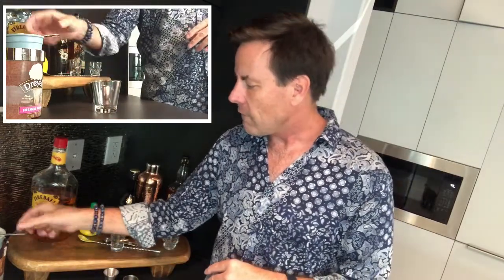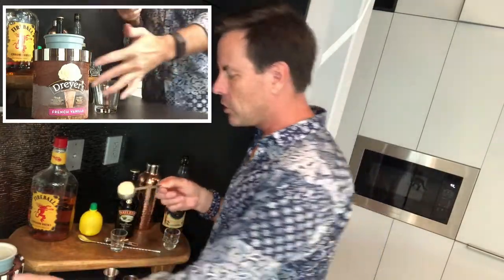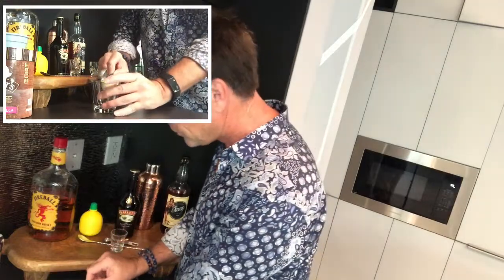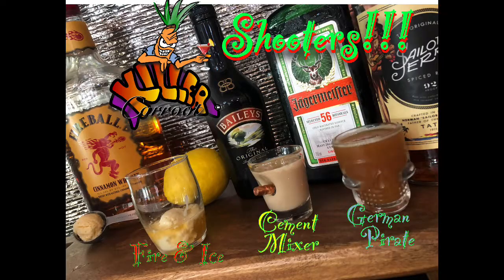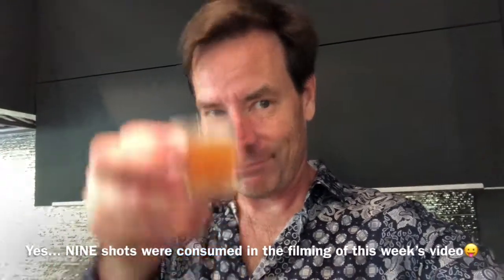Friday Home Mixology 101: Fun Shooters!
I’ve said it in the past and I’ll say it again... shooters are the bastard cousin of cocktails￼, but dammit, they are fun!  Today’s offering are three fast and fun shooters that have been a favorite of mine for￼ many years. One is surprisingly tasty (and can be scaled up to a full cocktail in its own right). One is simply surprising. And the last one will simply speed you along the path to rapid inebriation! ￼￼

Shooters!

Fire&Ice
1 tablespoon Vanilla Ice Cream￼￼
2oz Fireball ￼Whiskey
Microwave ice cream for 8 seconds
(prior to adding whiskey)

Cement Mixer￼ (AKA: Cum Shot)
1 1/2 oz Baileys Irish Cream￼￼
1/2 teaspoon Lemon Juice (carefully layered into shot... DO NOT MIX)

German Pirate
1oz ￼ Jägermeister
1oz Spiced Rum
2oz Pineapple Juice
Shooter can be shaken or layered (if using fresh pineapple ￼purée)

MY MISSION STATEMENT:  I spent 7 years as a bartender during my undergraduate years, and although I am a doctor now... I fully believe that NO ONE should ever have to suffer a bad cocktail... not even at home.  Not everyone is a mixologist, or has a fully stocked bar at home, but that should not be a deterrent to good home cocktails.  This series of videos is designed to help the cocktail fan enjoy good cocktails at home without an extensive bar or collection of mixers.  I cut a lot of corners, so please don't hold that against me.  This should be something fun that you can do at home and impress your friends and guests.  My basic home  bar suggestions:

1 Cocktail Shaker
1 2oz jigger
Bourbon
Gin
Tequila
Rum (dark or spiced)
Simple Syrup
Sparkling Water
Everything else should be things you have sitting around the kitchen

NOTE: You will notice that I do not list vodka as an essentials alcohol for the home bar.  Im not a fan of vodka for mixing cocktails, simply because it doesn’t add much flavor to your cocktails, but I will acknowledge that it does have its uses (usually as an invisible addition to pump up the alcohol content of any drink).